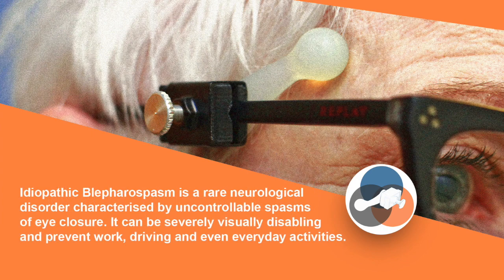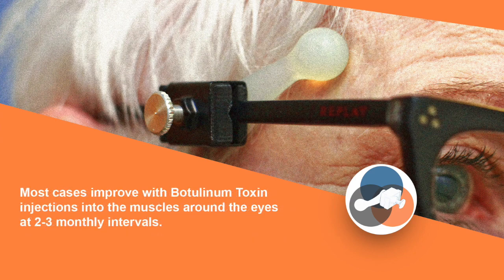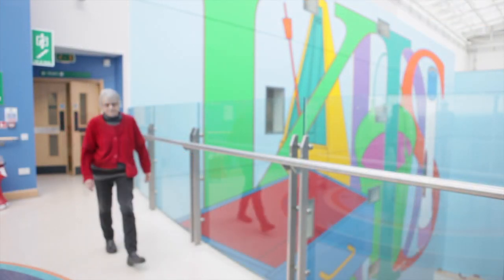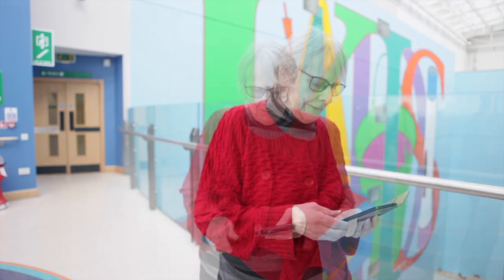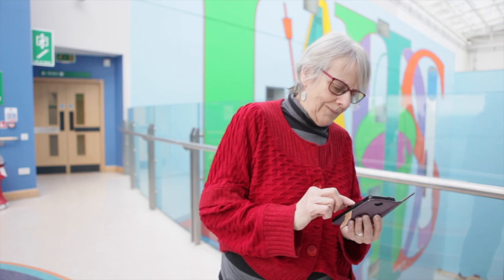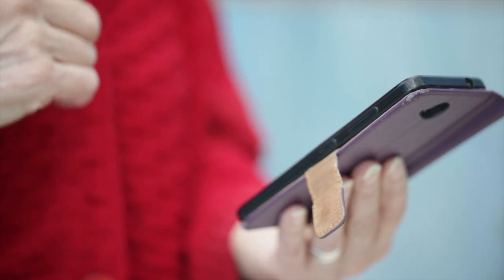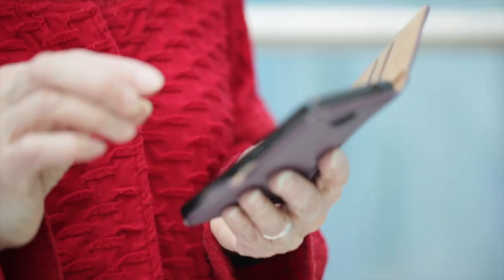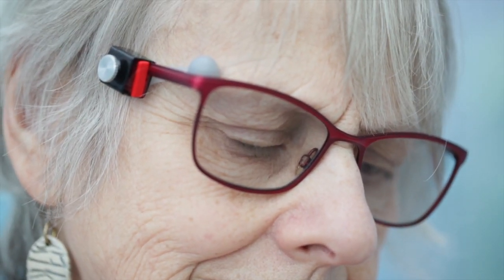Pressop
Pressop is a new ophthalmic device designed for people suffering from blepharospasm. Blepharospasm is due to the motor cortex in the brain, which controls involuntary muscle activity such as eye closure, becoming over excited. Pressop works by calming the nerve pathway circuits responsible for this increased blinking, thereby reducing the symptoms. Those individuals who regularly use “sensory tricks” by applying pressure to the temple region of their forehead will find this device helpful to enable eye opening. Pressop is particularly helpful with controlling an episode of severe spasm when the carrying out of specific tasks is necessary. This is a simple clip on device which fits most spectacles easily and has a movable arm which helps create pressure points to the temple. If you do not need to wear spectacles you may just wear a frame or have clear glass lenses without prescription inserted into a frame.